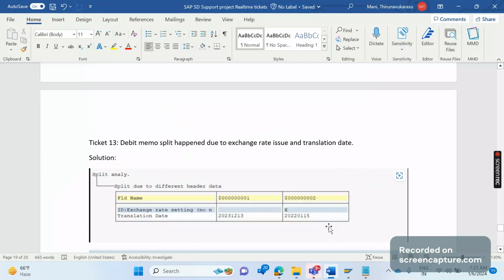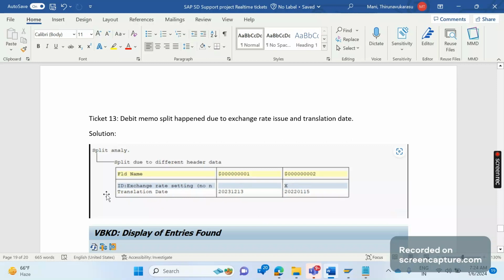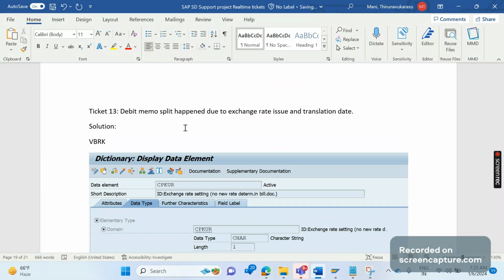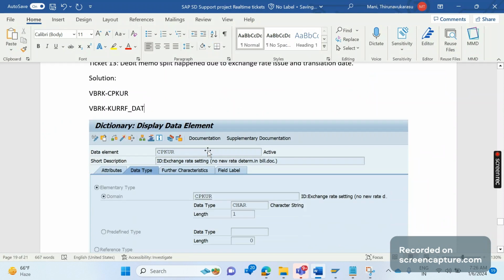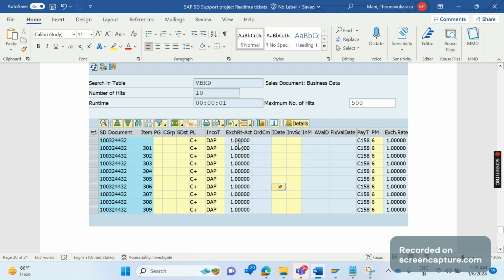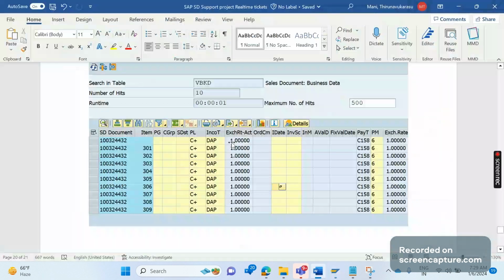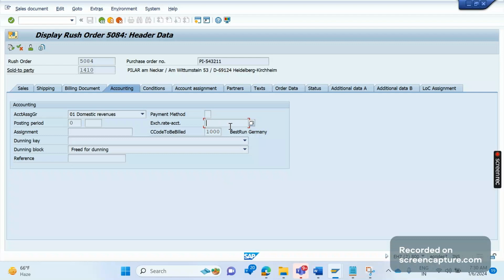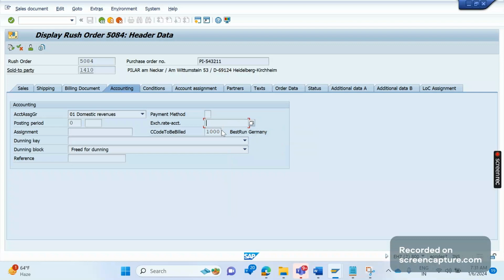SAP SD SUPPORT PROJECT REALTIME TICKETS(2024)-invoice split in debit memo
In this session, SAP SD AND ABAP LEAGUE SUPPORT Raj is going to discuss about SAP SD Support Project Realtime tickets (SAP SD Support tickets). SAP SD Support Project Real time tickets (SAP SD tickets and solutions) are test skill and proficiency of SAP SD consultant to know about SAP SD P1 TICKETS or SAP SD L1 TICKET. Should have great knowledge in SAP SD to handle Real time tickets in SAP SD Support project. In this video going to discuss about one of the SAP SD Support Project Real time ticket (SAP SD Realtime tickets and solutions) "why invoice split in debit memo". Please watch till end to get good clarity on this issue.

Ticket 13: Debit memo split happened due to exchange rate issue and translation date.

Solution: Different value getting determined into VBRK-CPKUR and VBRK-KURRF_DAT. Hence we had this split. Requested business to maintain exchange rate in debit memo request in debit memo request. After maintaining it, issue has been resolved.